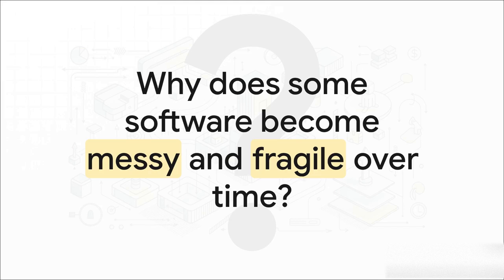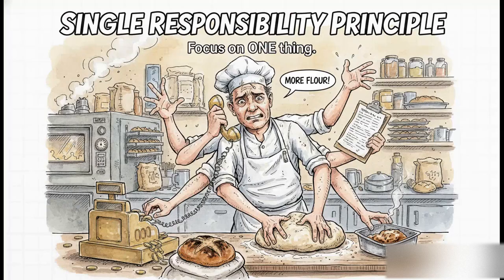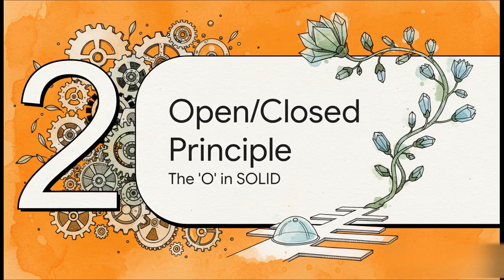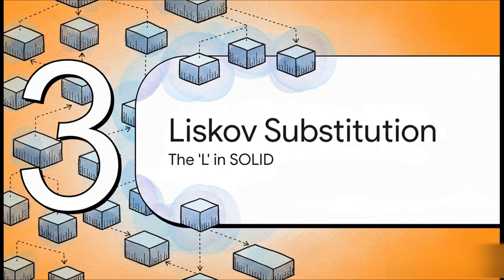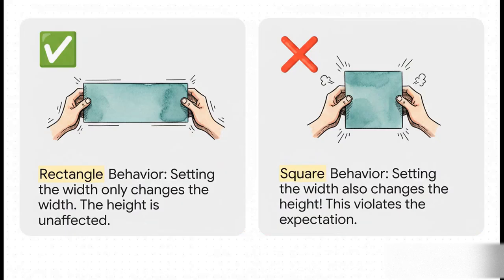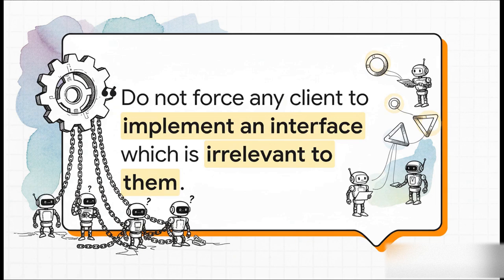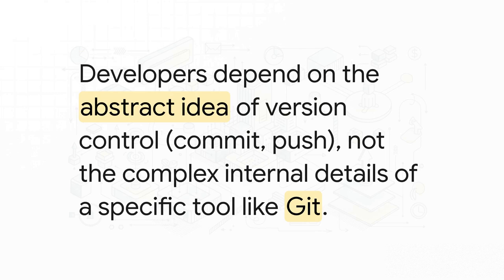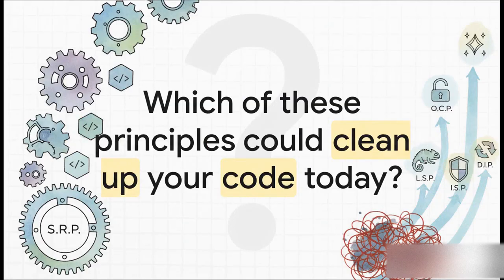What is SOLID principle ? Learn SOLID Principles in 7 Minutes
Want to write cleaner, maintainable, and scalable code? In this video, we break down the SOLID Principles—five essential object-oriented programming guidelines that every developer should know. Whether you're a beginner or an experienced programmer, understanding SOLID helps you build flexible software that is easier to test, extend, and maintain.

We’ll cover:
✔ What SOLID stands for
✔ How SOLID improves code quality